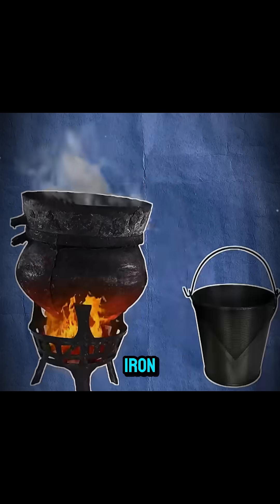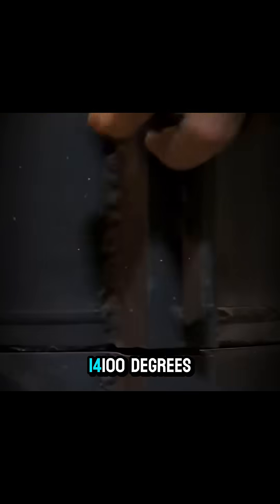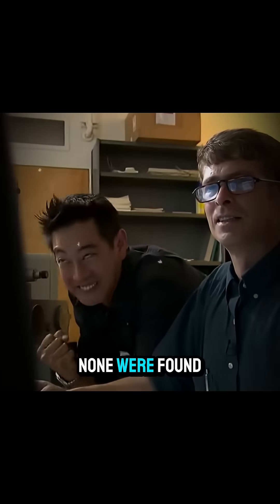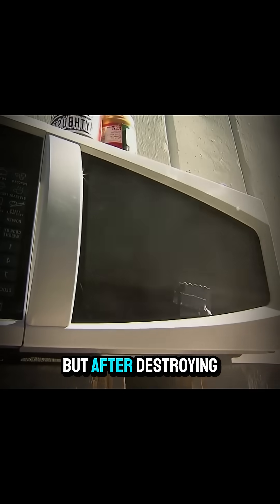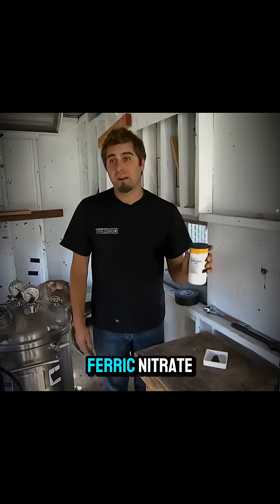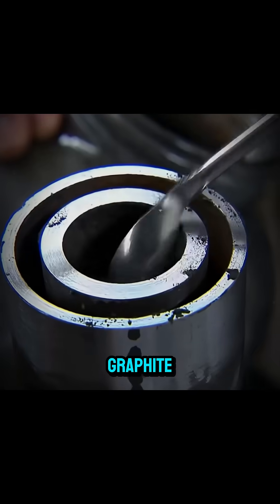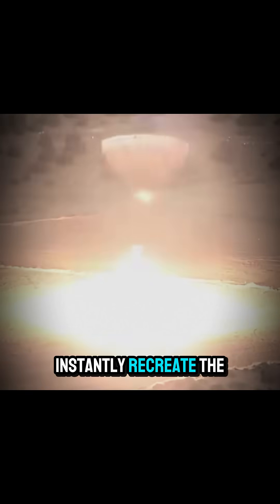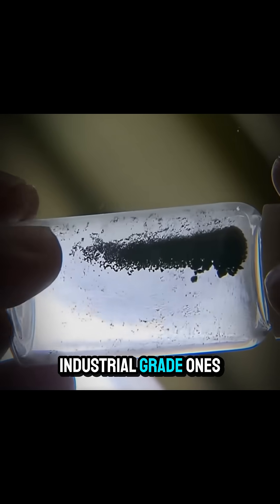They Exploded Graphite to Try Making Diamonds!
Can you really make diamonds at home using graphite, peanut butter, or even explosives? 💎🔥 We tested some of the craziest myths about homemade diamonds — from microwaves to pressure cookers — to see if it’s truly possible. Watch until the end to find out the shocking results!